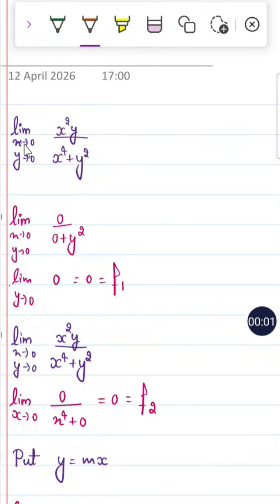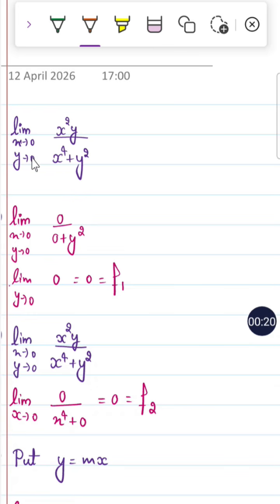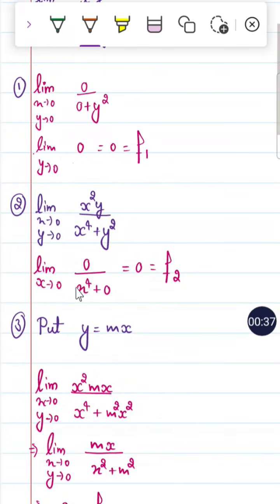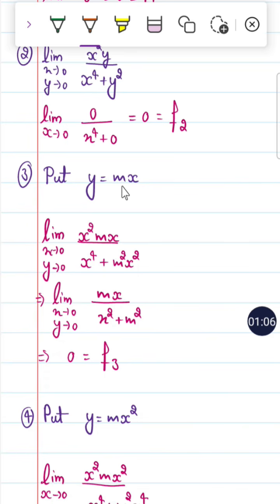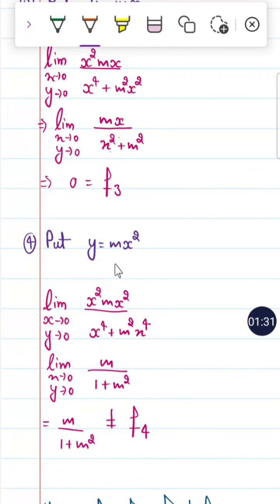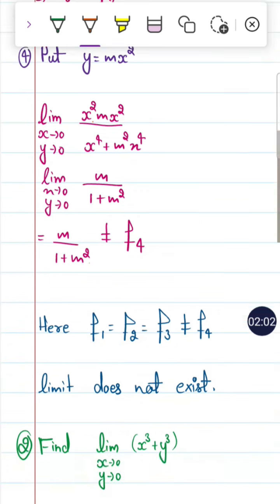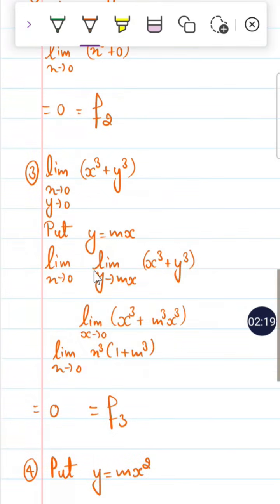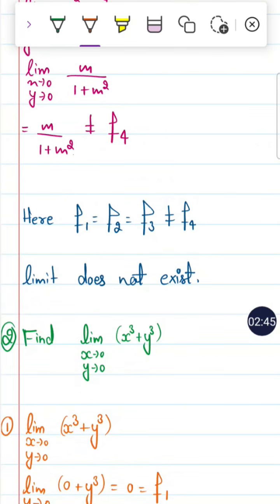existence of limit for several variable